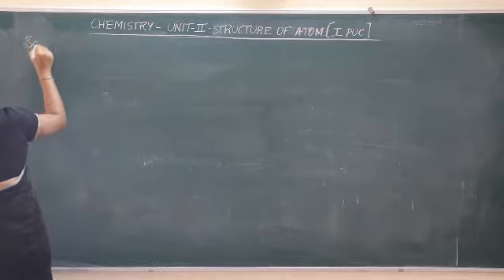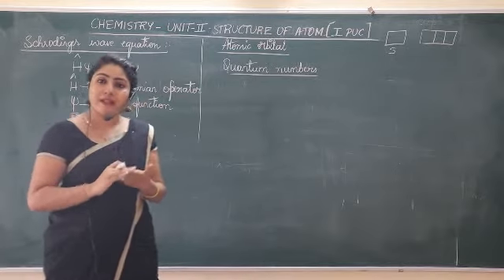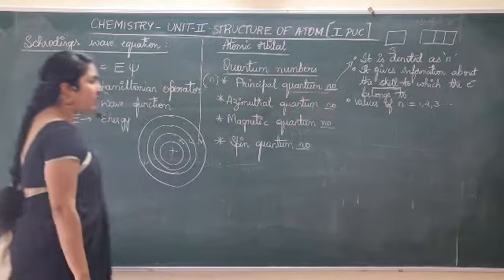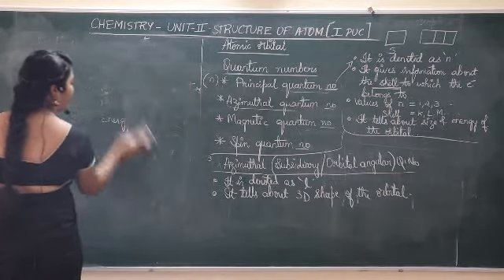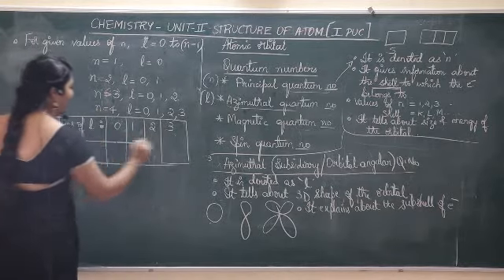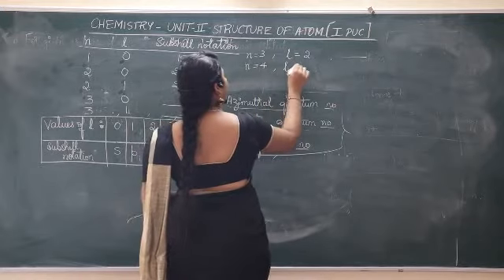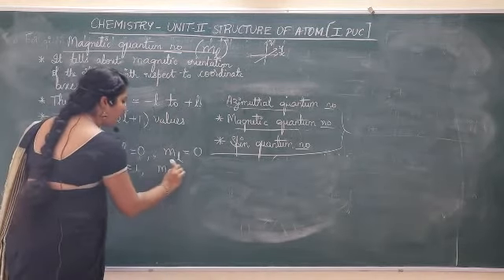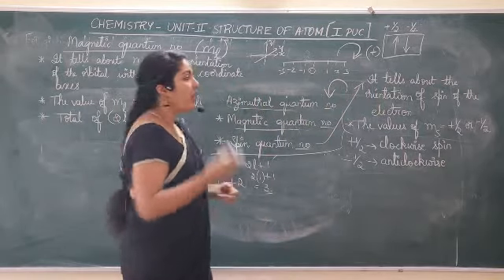Chemistry I Year | Chapter 2 | Structure of atoms | Part 10